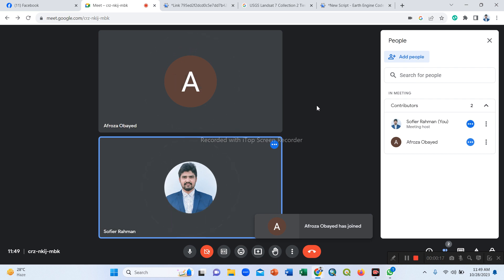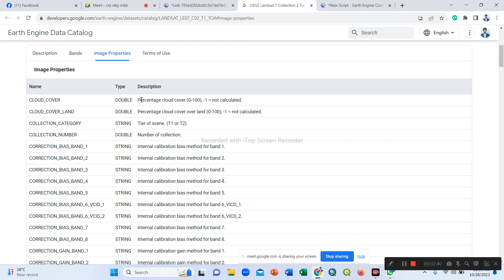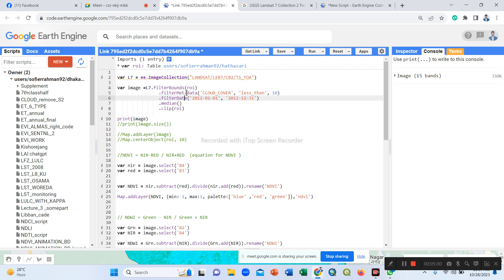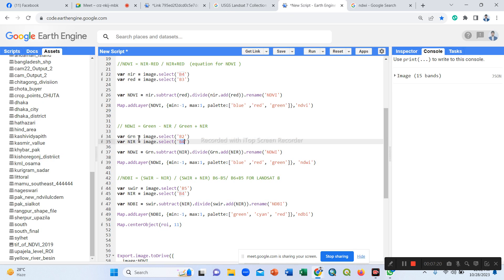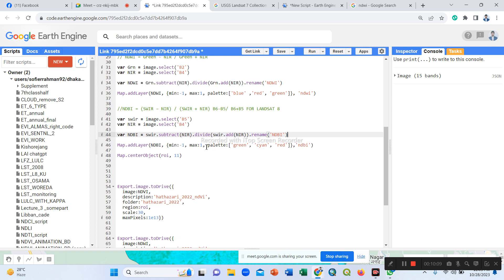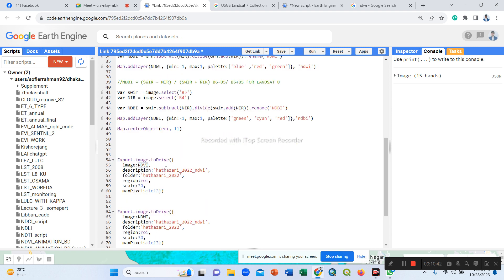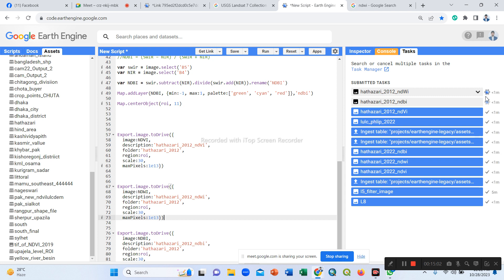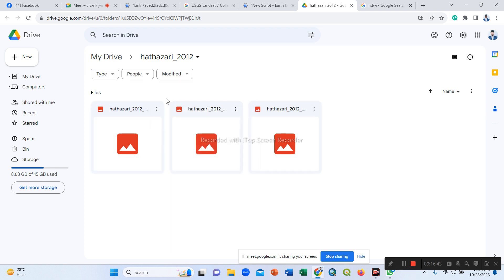How To Calculate NDVI, NDWI NDBI from Landsat 7 image (2012 )Using Google Earth Engine